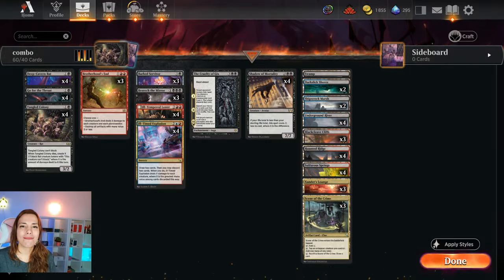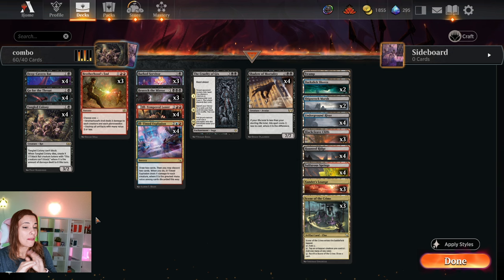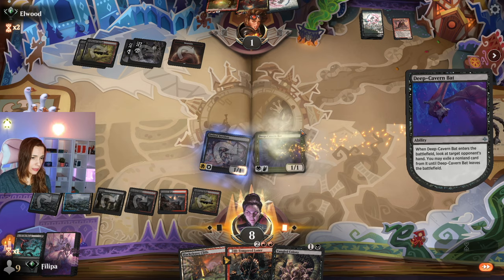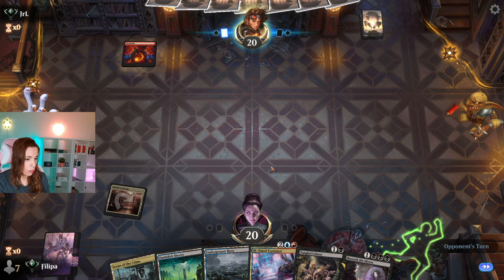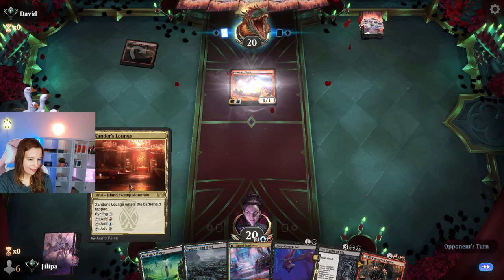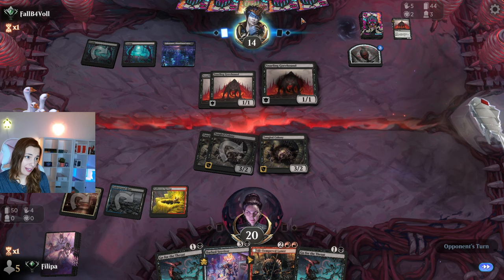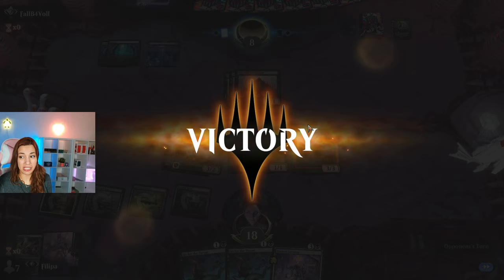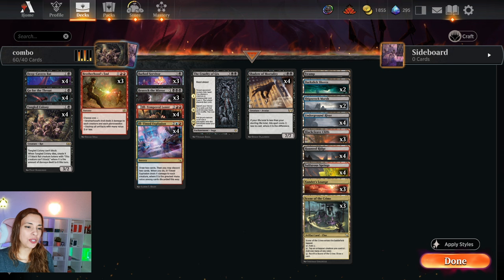COMBO | SO MUCH DAMAGE AND RATS | Murders at Karlov Manor | Standard | MTG Arena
Deck

Deck
4 Tangled Colony (WOE) 113
3 Barbed Servitor (MKM) 77
4 Ill-Tempered Loner (VOW) 162
4 Shadow of Mortality (SNC) 94
4 Ill-Timed Explosion (MKM) 207
3 Beseech the Mirror (WOE) 82
4 Deep-Cavern Bat (LCI) 102
3 Brotherhood's End (BRO) 128
3 Scene of the Crime (MKM) 267
1 Swamp (KTK) 254
3 Blackcleave Cliffs (ONE) 248
4 Haunted Ridge (MID) 263
4 Sulfurous Springs (DMU) 256
2 Darkslick Shores (ONE) 250
2 Shipwreck Marsh (MID) 267
4 Underground River (BRO) 267
3 Xander's Lounge (SNC) 260
1 The Cruelty of Gix (DMU) 87
4 Go for the Throat (BRO) 102

0:00 - Deck Tech
03:22 - Games
40:46 - Outro